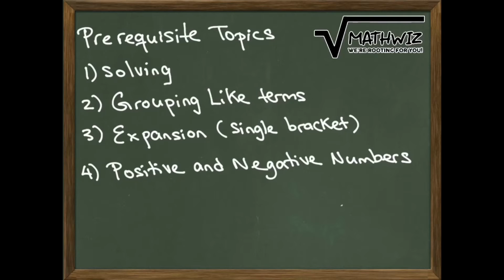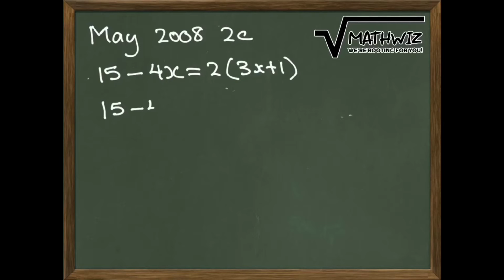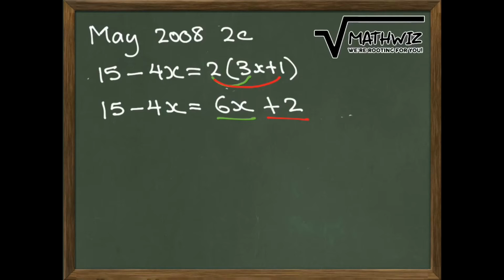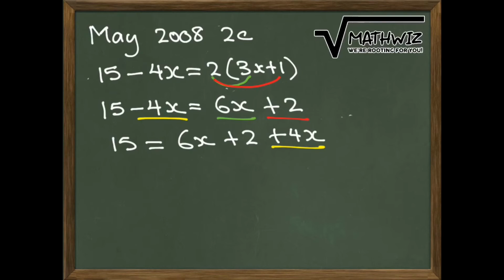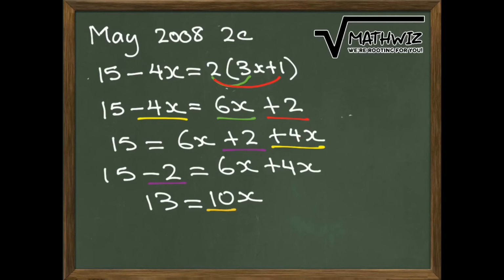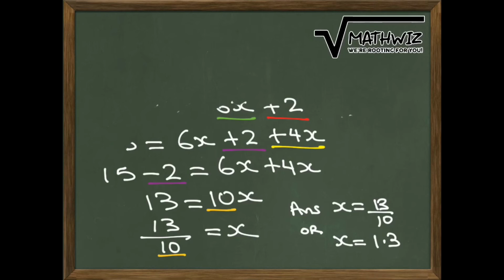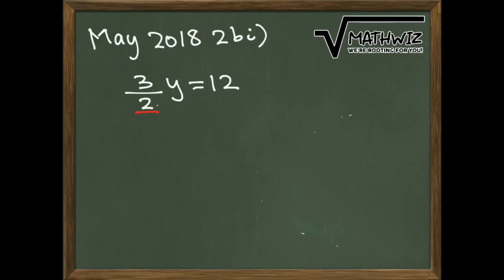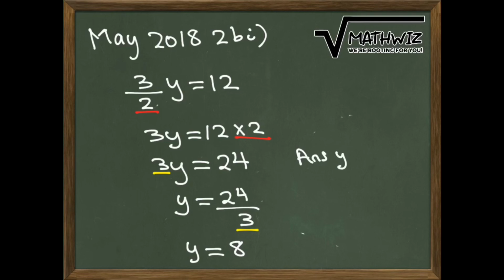Solving Equations Pt2 | Solutions CXC CSEC Math Past Papers | By Caribbean Teacher